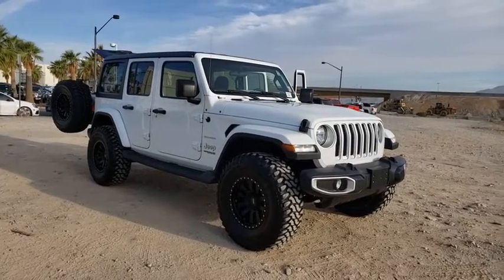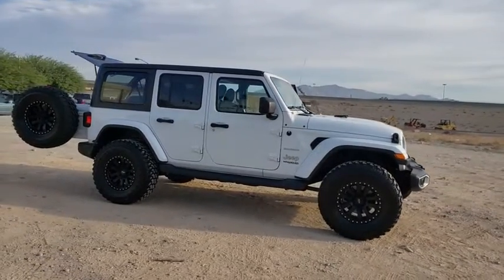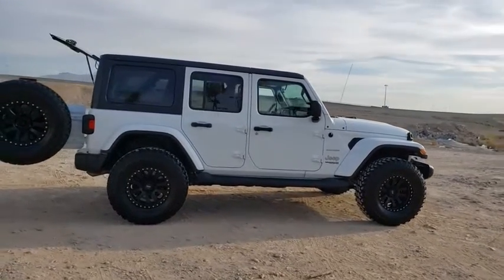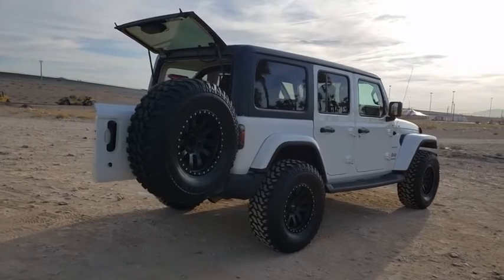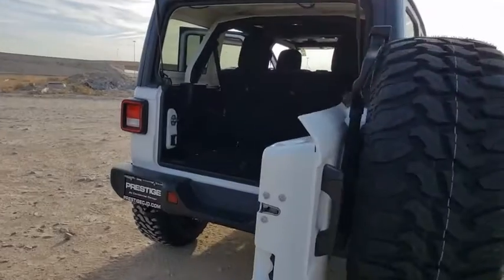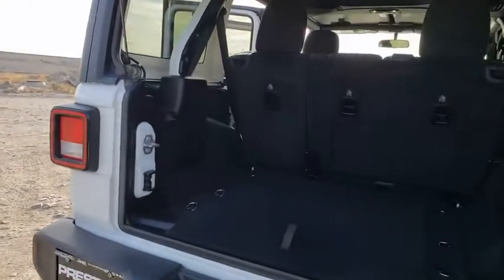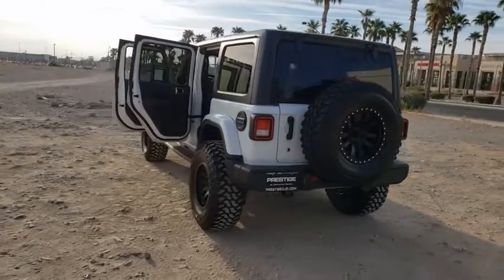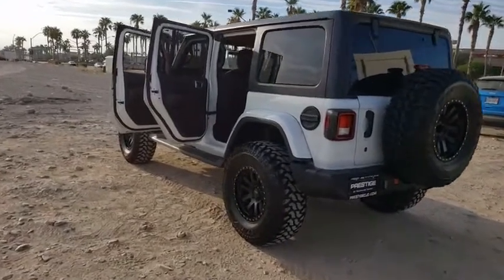2019 JEEP WRANGLER Las Vegas, Henderson, North Las Vegas, Boulder City, Pahrump, NV TPU9072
Bright White Clearcoat Used 2019 JEEP WRANGLER available in Las Vegas, Nevada at Prestige CJD. Servicing the Henderson, North Las Vegas, Boulder City, Pahrump, NV area.
2019 JEEP WRANGLER UNLIMITED SAHARA - Stock#: TPU9072 - VIN#: 1C4HJXEN9KW591216

Prestige CJD
6520 Centennial Center Blvd

Prestige Chrysler Jeep Dodge is pleased to offer this Bright White Clearcoat 2019 Jeep Wrangler Unlimited Sahara for purchase this vehicle is well equipped with many features including. 4WD 8-Speed Automatic 2.0L I4 DOHC CARFAX One-Owner. Clean CARFAX.brbrbrThanks for checking out this great vehicle. When looking to buy pre-owned why not buy from the #1 Chrysler Jeep Dodge RAM dealer in Nevada? Give us a call or come by today to see our huge inventory selection and let our great team assist you in locating your next vehicle!